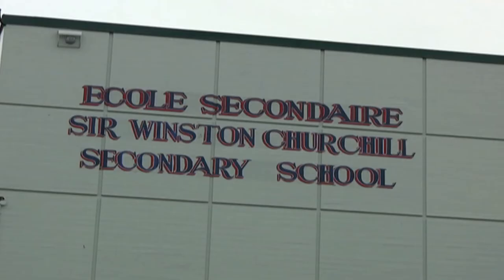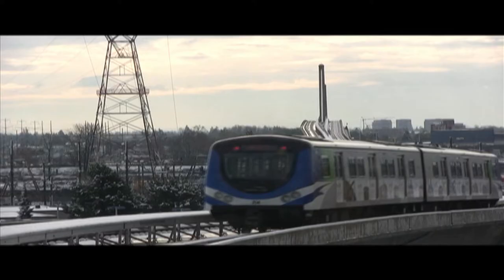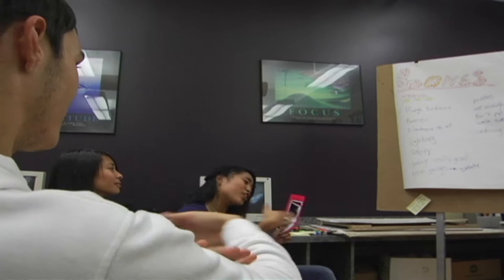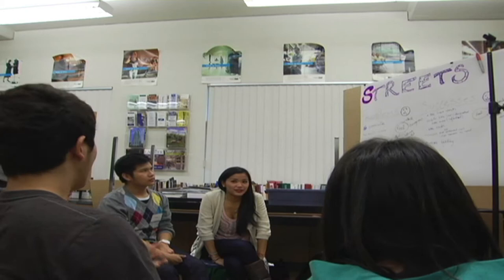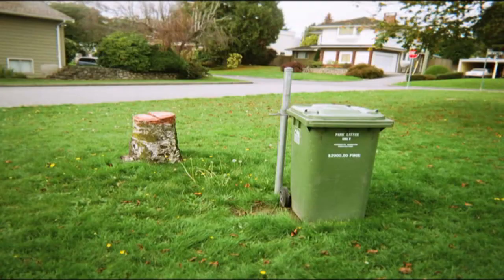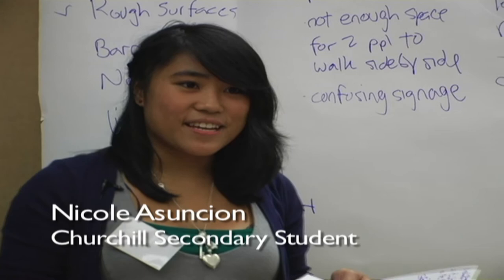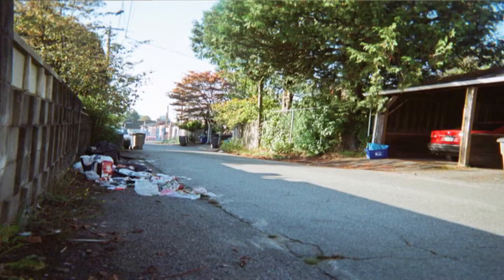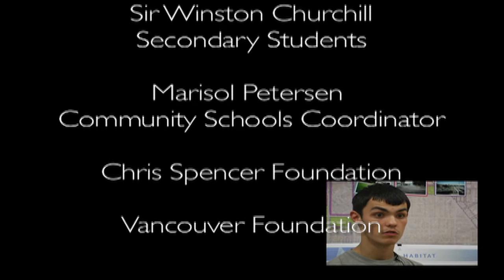Cambie Can Be.mov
Jessica Hallenbeck of Hallenbeck Consultants worked with the City of Vancouver and the Mount Pleasant Neighborhood House to co-design a youth engagement strategy and facilitate a collaborative video-making process with a group of youth who live in the Cambie Corridor area of Vancouver.